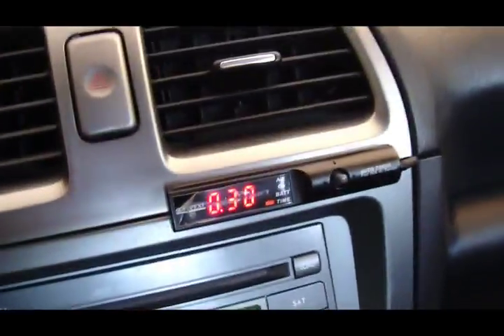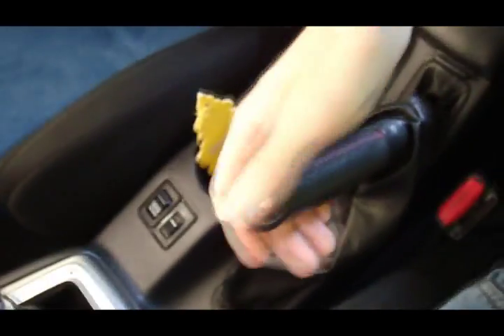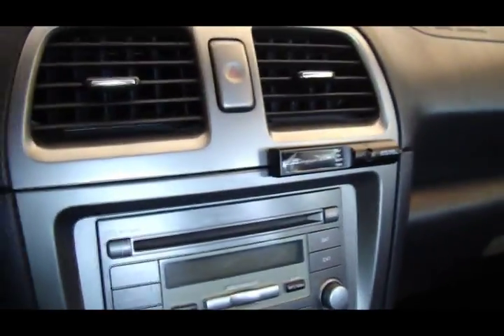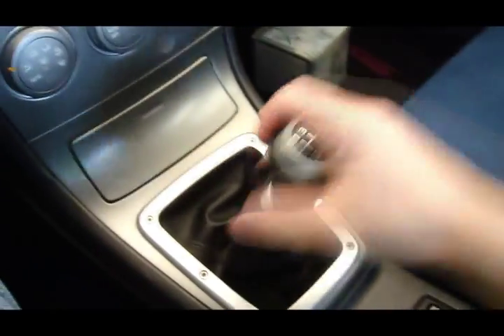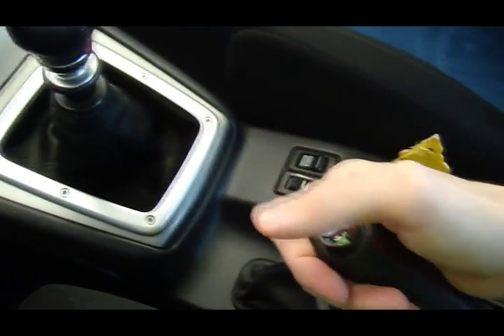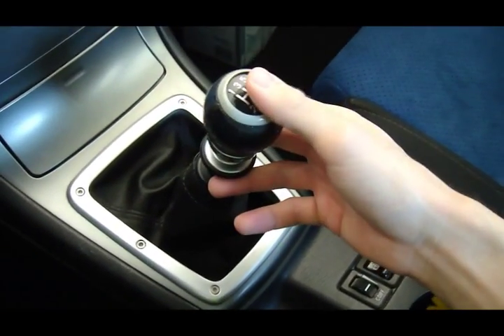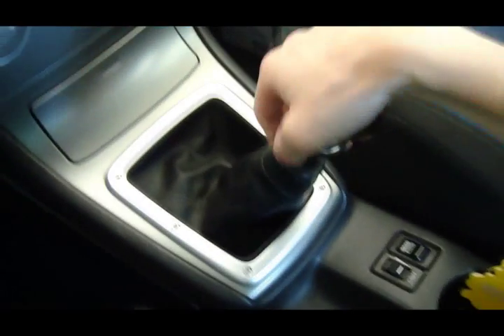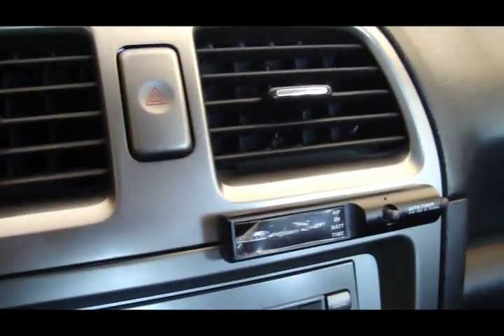How To Deactivate Apexi Turbo Timer When its running (2007 STI)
A turbo timer is a device designed to keep an automotive engine running for a pre-specified period of time in order to automatically execute the cool-down period required to prevent premature turbo wear and failure. After a period of driving when a turbocharger has been working hard, it is important to let the engine run at idle speed for a period of time, allowing the compressor assembly to cool from the lower gas temperatures in both the exhaust and intake tracts. At the same time the lubricating oil from the engine is able to circulate properly so the turbine won't burn the lubricating oil that would otherwise be trapped within the charger with the turbine rotating at high speed. With regard to modern automotive turbochargers, the need for a turbo timer can be eliminated by simply ensuring the car does not produce any 'boost' (during driving) for several minutes prior to the ignition being shut off. Most turbo timers are based on digital electronics.

Turbo timers can usually be disabled by an external switch, this is normally done using the handbrake switch, or using an automatic one.